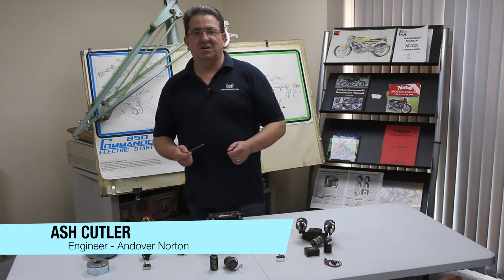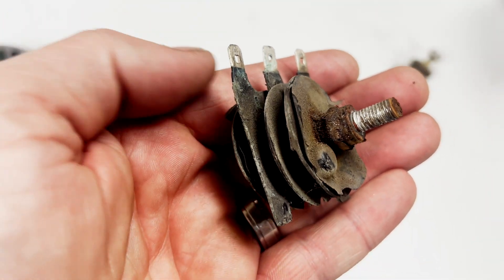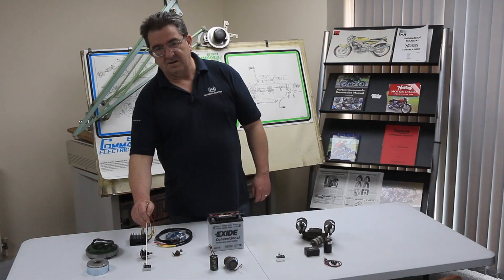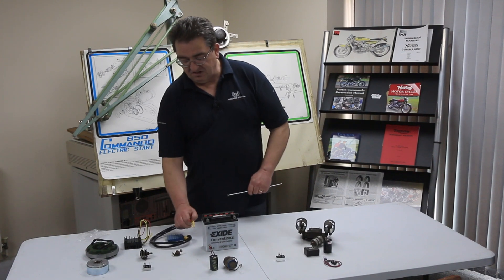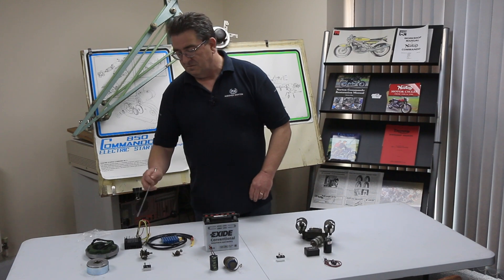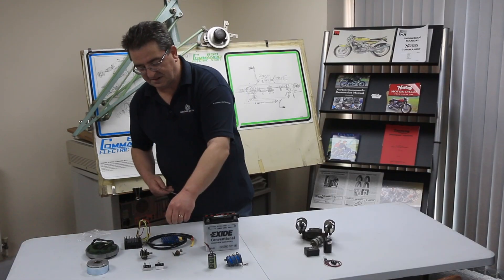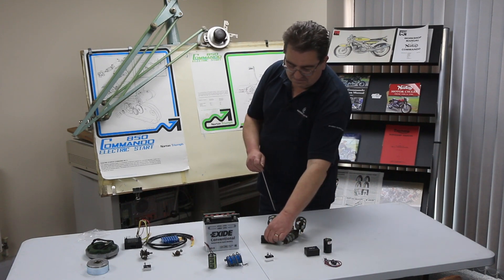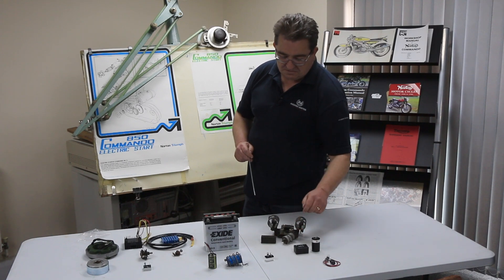FAQ Monday - Norton Commando Electronics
In this weeks FAQ Monday, Ash speaks to you about the NortonCommando electronics. For such an integral part of the bike it's still considered to be a bit like the dark arts. Ash will talk you through the stator and rotor and how to convert to DC voltage using a rectifier.

We're Andover Norton and we love bikes, especially classic Nortons.  We are the world's biggest cache of spare parts for Norton motorcycles.  We sell more Norton Factory Spare Parts for Norton Commandos, Dominators, and other models than anybody else in the World.  All our parts are to factory drawings- beware of imitations and false claims!